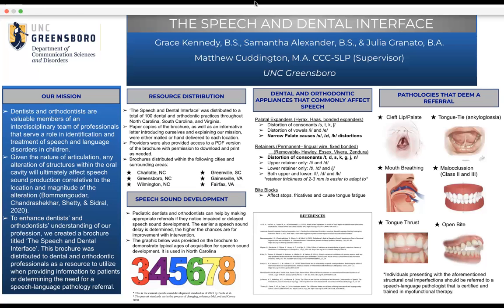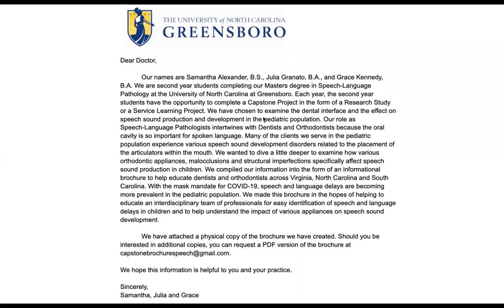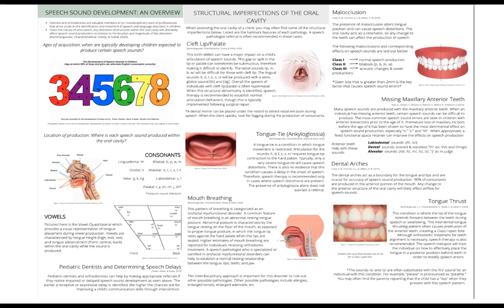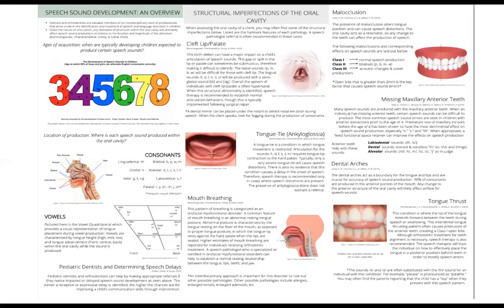UNCG SLP Capstone --The Speech and Dental Interface